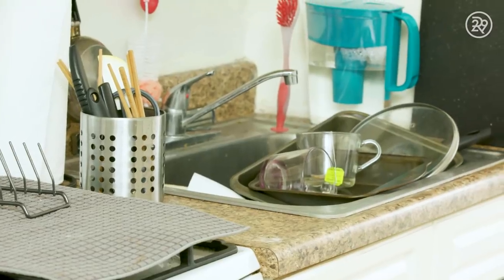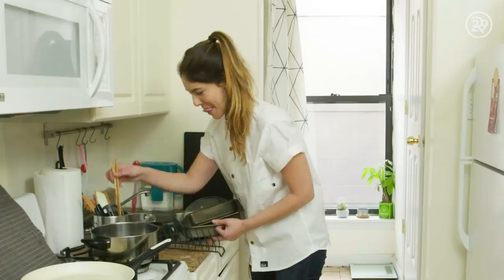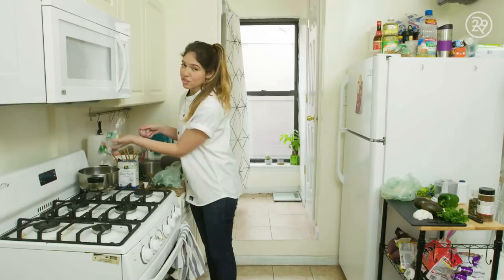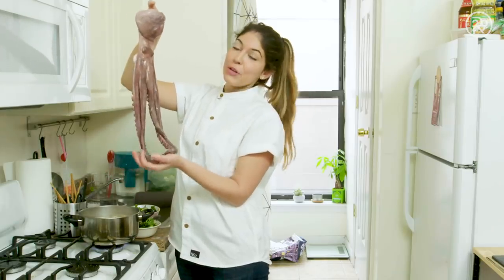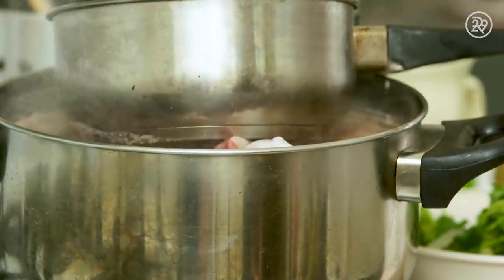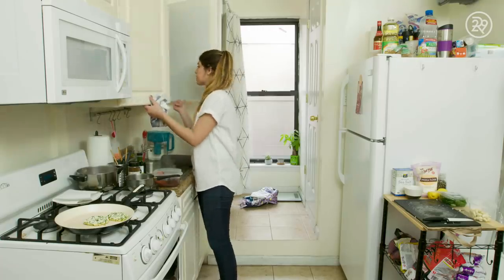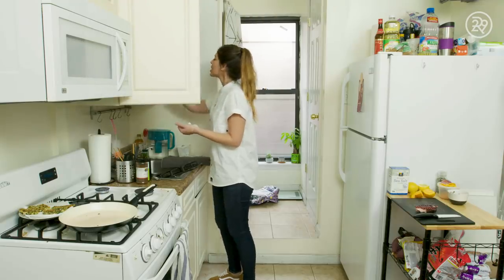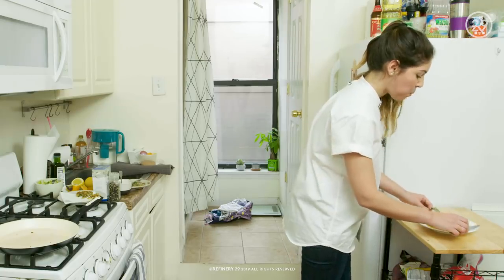A Chopped Chef Grills Octopus In A Tiny Apartment | Good Chef, Bad Kitchen | Refinery29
On this episode of Good Chef, Bad Kitchen, Chopped's very own Adriana Urbina makes grilled octopus in a tiny NYC apartment. She uses this half functioning kitchen to whip up this classic Venezuelan dish. Watch this week's Good Chef, Bad Kitchen to see how she does!

Adriana Urbina's Grilled Octopus With Guasacaca, Yuca Latkes, & Persimmons

For the octopus:
One 2-3 kg pound double-sucker octopus
Olive oil
1/2 medium onion, roughly chopped
2 garlic cloves, smashed
2-inch piece ginger
2 bay leaves or cilantro, to taste
1 tablespoon peppercorns
2 tablespoons apple cider vinegar
Salt and pepper to taste
Persimmons, for garnish

For the guasacaca:
Peels of one small zucchini and one small cucumber
2 ripe avocados, peeled and seeded
1/2 medium onion, roughly chopped
1/2 green pepper, seeded and roughly chopped
1 garlic clove, peeled
1/2 cup fresh cilantro leaves, tightly packed

For the yuca latkes:
1/2 yuca root, peeled and cleaned
5 basil leaves
5 cilantro stems
Salt, to taste
2 tablespoons tapioca flour
2 tablespoons water

For the marinade:
1/2 large shallot, minced
Handful of cilantro, chopped
5 tablespoons octopus soup
5 tablespoons lemon juice
Dash of chili powder
Pinch of sugar or 1/2 teaspoon of agave

To make the octopus:
1. Clean the octopus with water. Remove the black bits from the head and the beak from the mouth. Leave the eyes, as this will keep the tentacles attached to the head.
2. In a large pot, heat up some olive oil and sauté the onion, garlic, and ginger for about . 2 minutes.
3. Add the cilantro, peppercorns, and apple cider vinegar. Bring up to temperature, then enough water to fill the pot more than halfway. Bring the water to a boil.
4. Once boiling, carefully add the clean octopus to the pot. The water should cover the octopus but not overflow. Simmer until tender. This will take about 20 minutes per kilo.
5. Check to see if a toothpick or fork slides easily into the octopus. If yes, your octopus is ready. Remove from heat, and let sit in juices for a minute or two before removing and letting it cool down.

To make the guasacaca:
1. If you have a blender, put all ingredients in the blender and process until smooth. If not, smash up the peels, onions, pepper, garlic, and cilantro before adding in the avocado. Stir in lemon juice.

To make the yuca latkes:
1. If you have a grater or a peeler, use that to shred the yuca root. If not, finely chop the root into tiny pieces.
2. Finely chop the herbs and stir them together with the yuca.
3. Mix in the tapioca flour and salt. Stir in some water until you reach the desired consistency.
4. Heat up a pan with olive oil. Using your hands, carefully form a small ball and flatten on the pan with a spatula. After a minute or two, flip the latkes to brown the other side.
5. Once both sides are browned, remove from the pan and place on paper towels to drain.

To make the marinade:
1. Prep the shallots and cilantro. Stir together with the liquid used to boil the octopus, lemon juice, chili, and some sugar to balance it out.

To assemble:
1. Separate the octopus tentacles from the body by cutting at the joint. Brush with olive oil and hold the tentacle over the flame from a stove to brown it. You can also do this in a pan.
2. Spoon the marinade over the octopus and let sit while you assemble your plate.
3. Slice your persimmons into thin triangles.
4. On a plate, spread the guasacaca, placing the latkes over it. Gently add your octopus, drizzling with more marinade. Top with persimmons.

ABOUT SERIES
On Good Chef, Bad Kitchen, professional chefs take on the ultimate challenge: Cooking in a bare, millennial kitchen. These pros try making a world class meal with little to no resources. Watch the experts attempt to concoct something delicious!